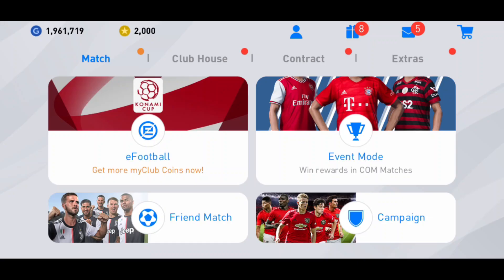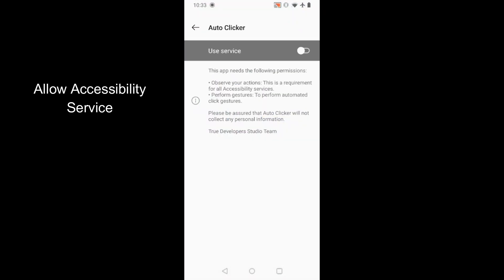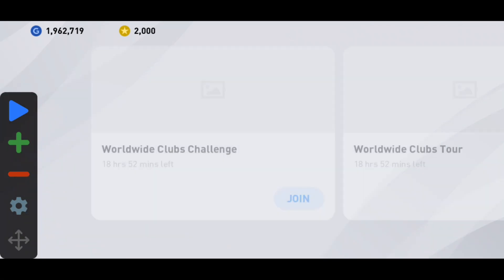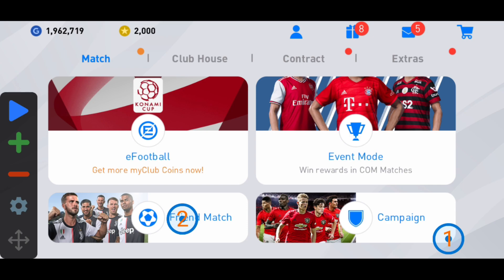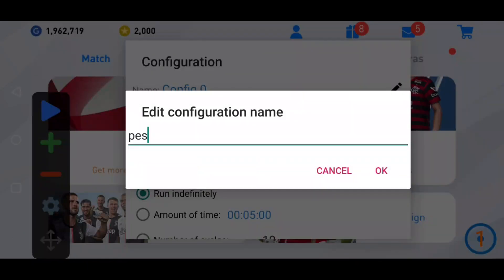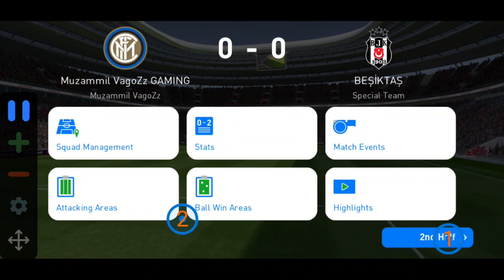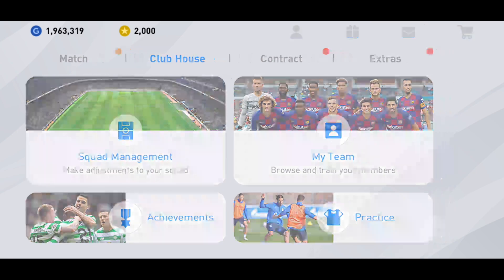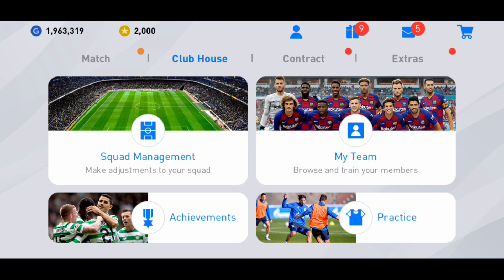How To Complete SIM Tour/Campaign Matches Automatically | PES 20 MOBILE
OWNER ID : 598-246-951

eFootball Pro Evolution Soccer 2020 is a football simulation video game developed by PES Productions and published by Konami for Microsoft Windows, PlayStation 4, Xbox One, Android and IOS.

Watch How To Complete SIM Tour/Campaign Matches Automatically | PES 20 MOBILE